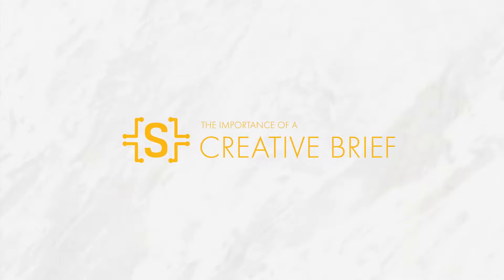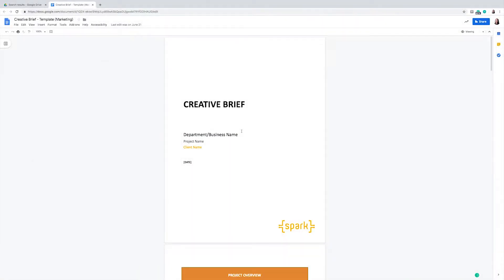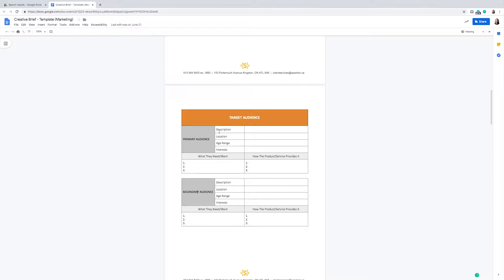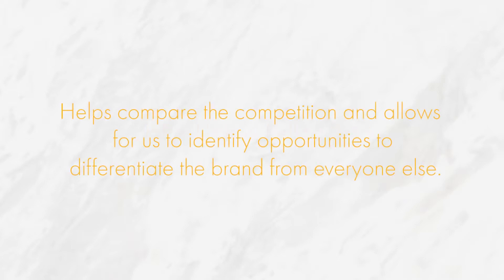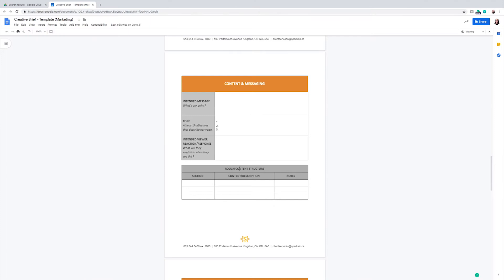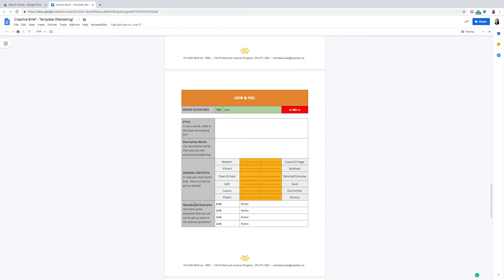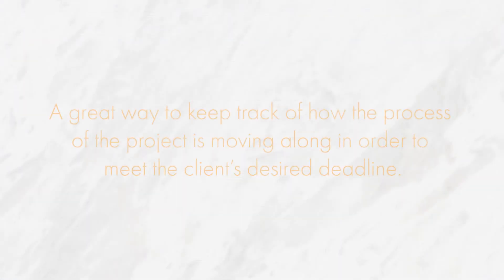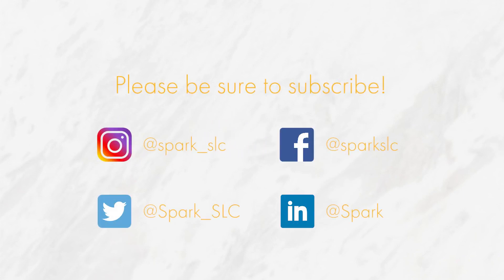The Importance of a Creative Brief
We explain the importance of a creative brief and why we use them at Spark!